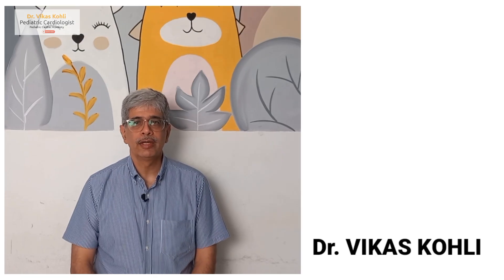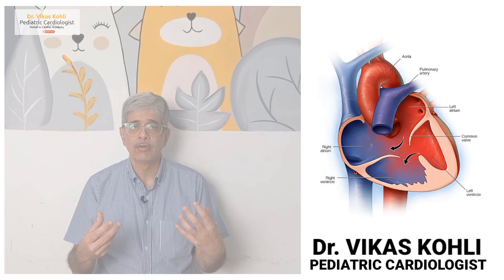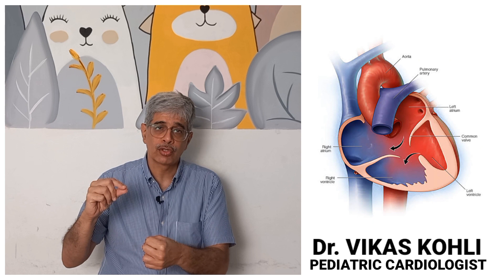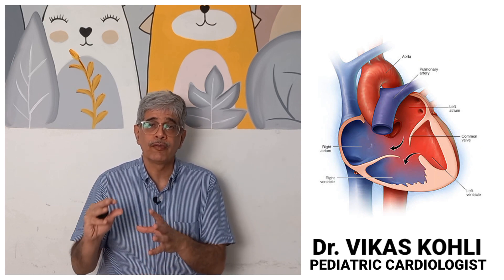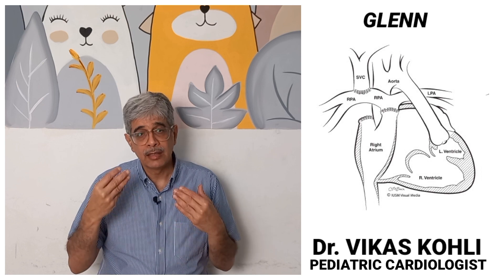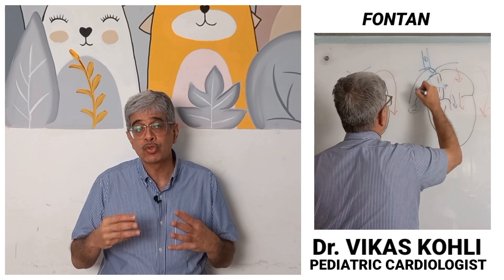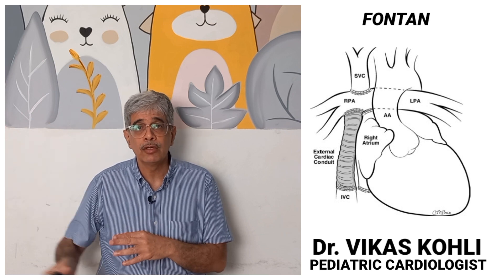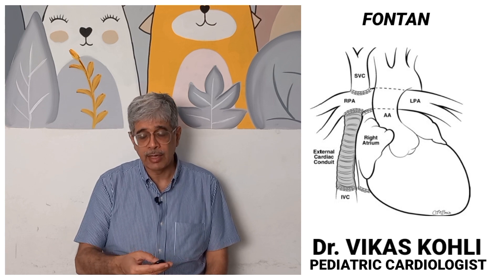Single Ventricle and its treatments || Dr. Vikas Kohli || Pediatric Cardiologist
"Unlocking the Mysteries of Single Ventricle: Expert Insights by Dr. Vikas Kohli. Join us as we delve into the Types of Single Ventricles and Explore Treatment Options like PA Banding, BT Shunt, Stenting, Glenn, and Fontan Procedures. Discover the Pathways to a Brighter Future for Children with Single Ventricle.